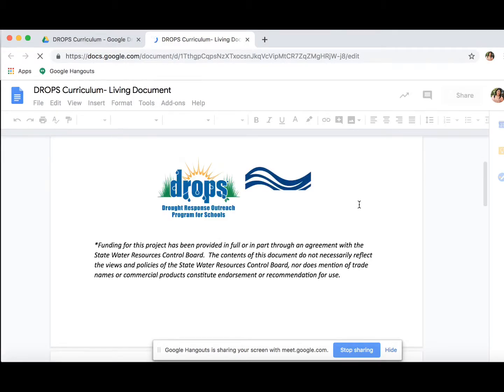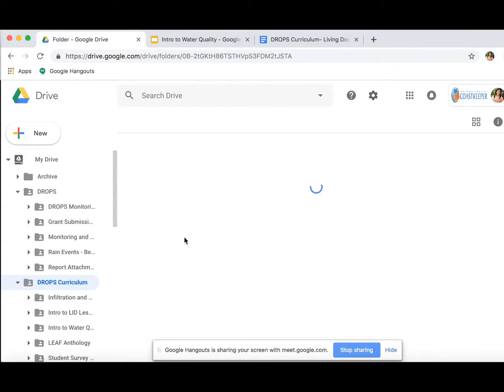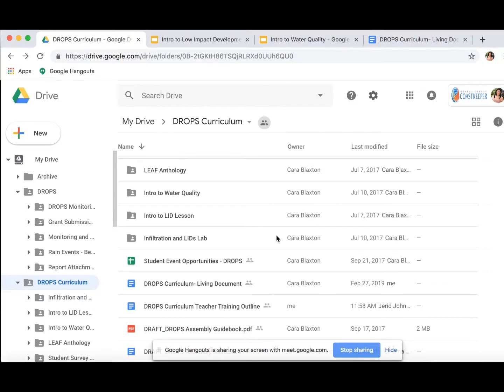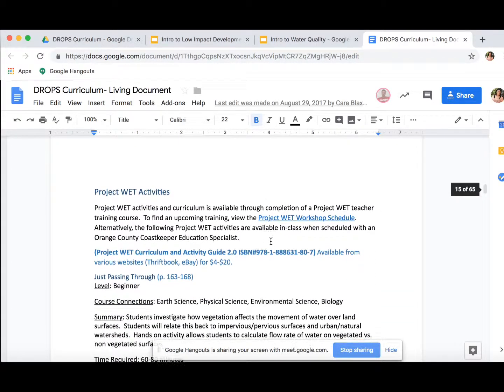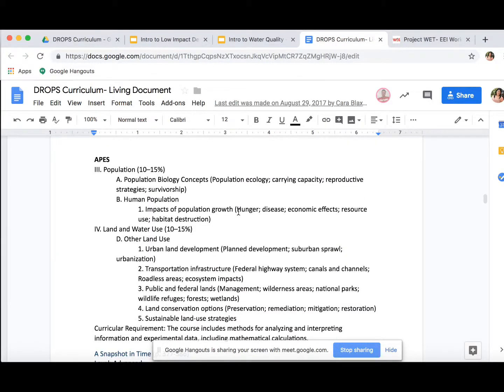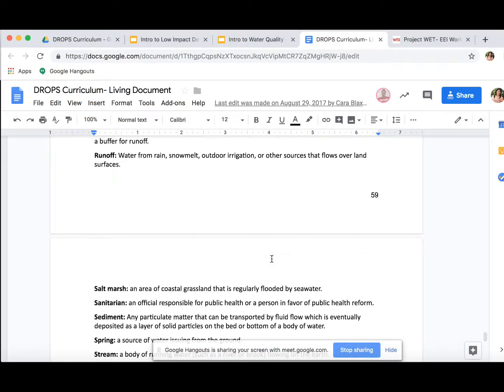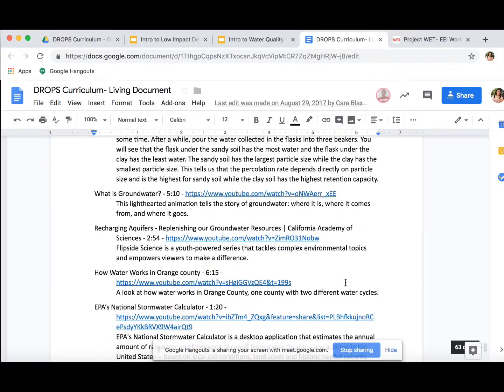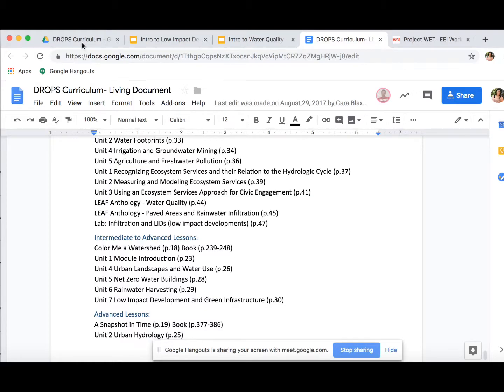DROPS Curriculum Training Video Website